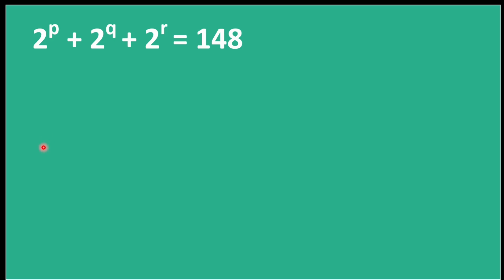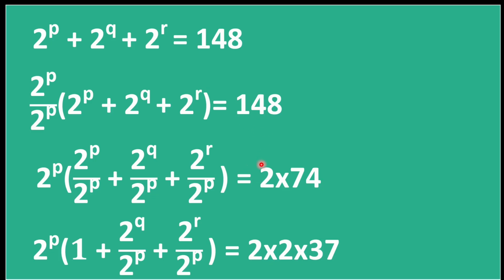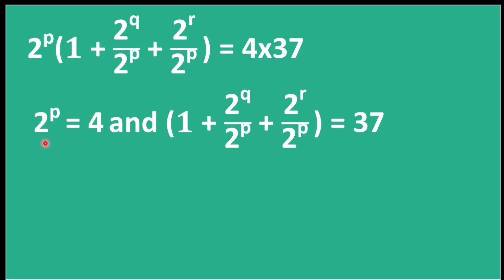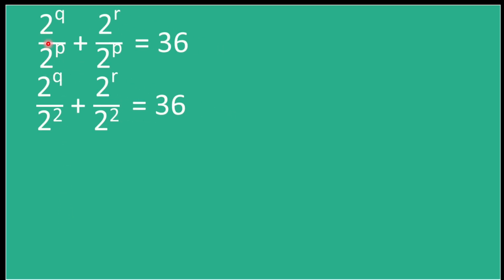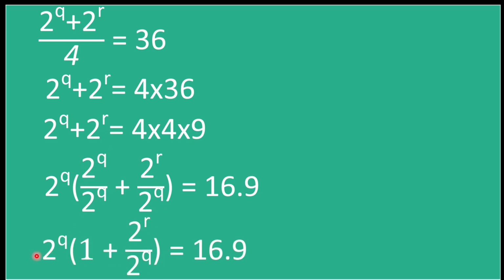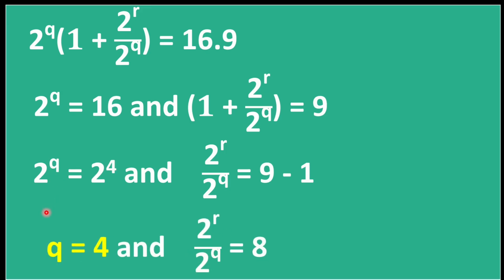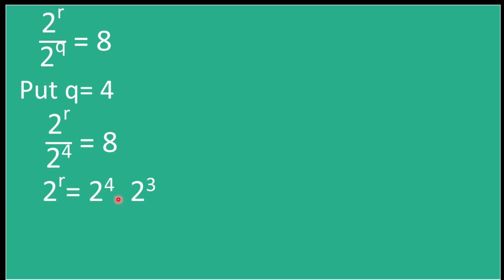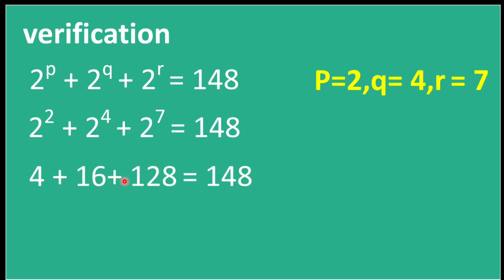Olympiad Math | Learn Mathematics Easily | Science Studio321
📘 Easy explanations
🔍 Exam-focused videos